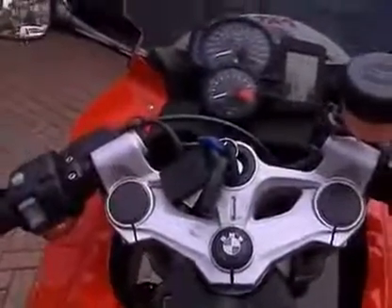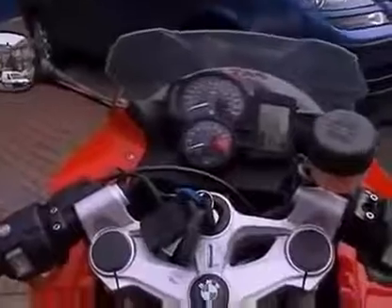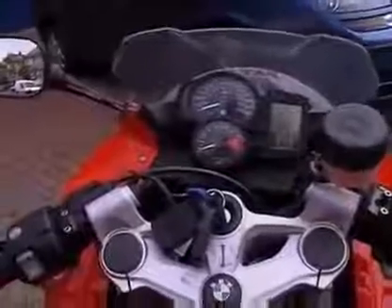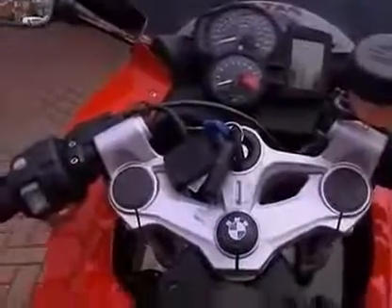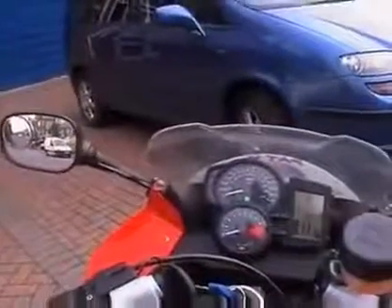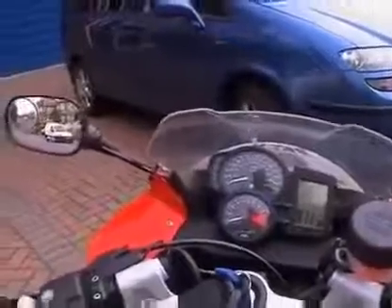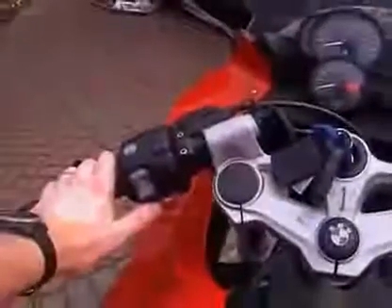Garage Door Opener